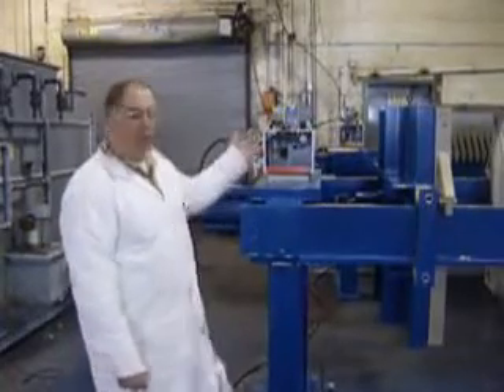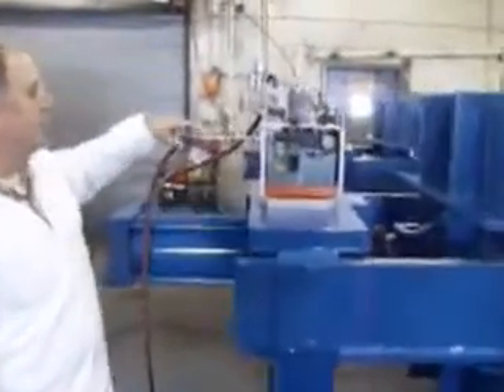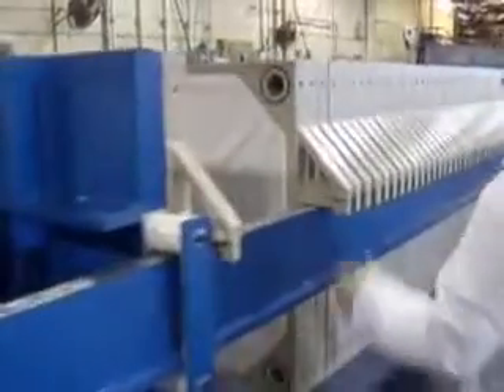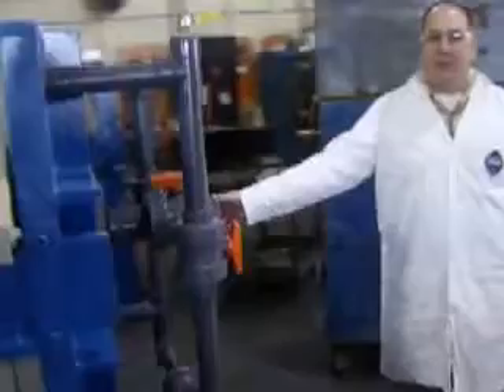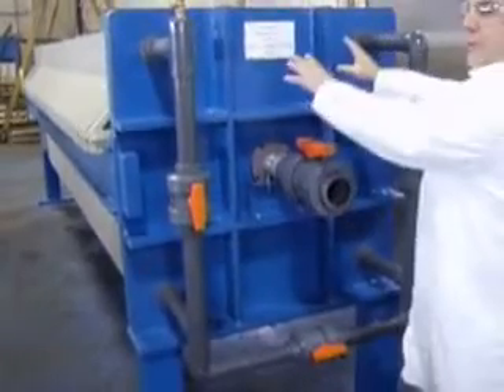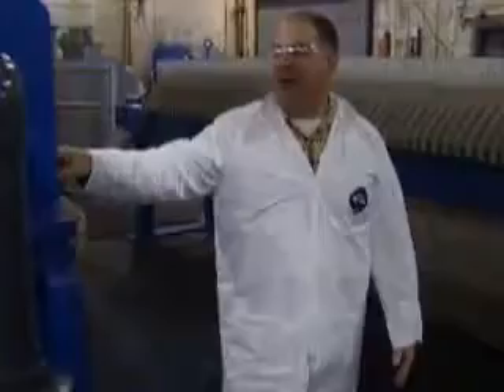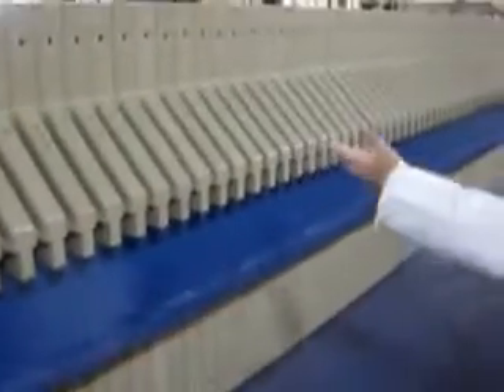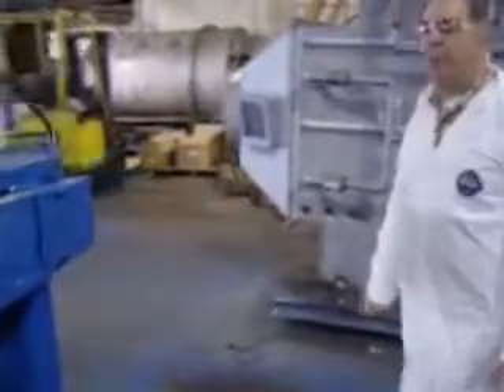Filter Press Overview. Introduction to the Filter Press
Met-Chem is a leading manufacturer and supplier of filter presses, clarifiers & wastewater treatment systems. View our large inventory of equipment for sale.